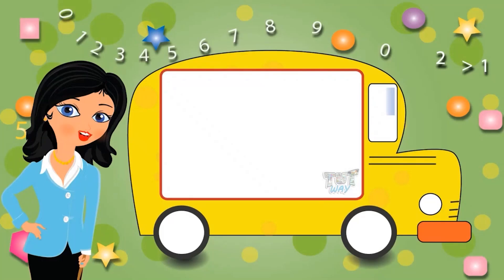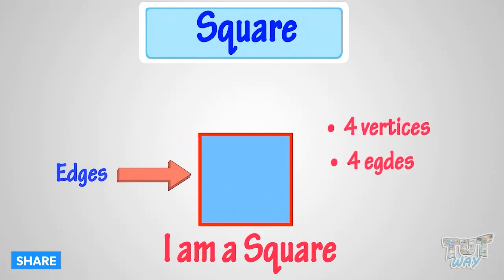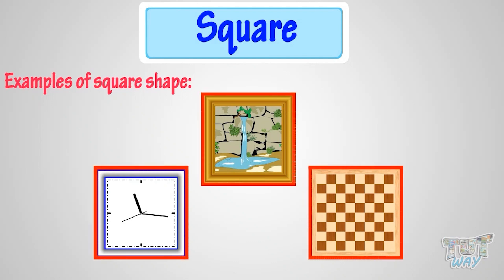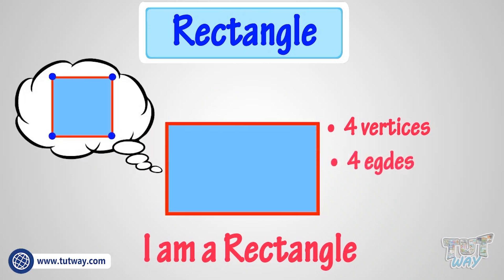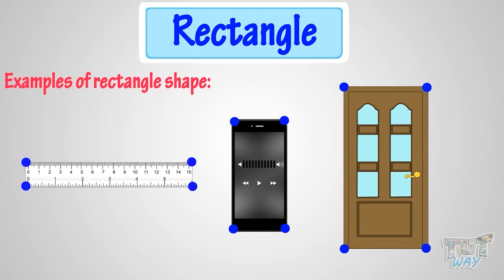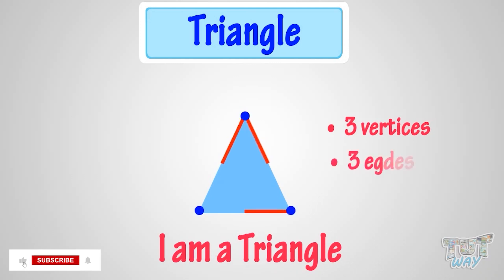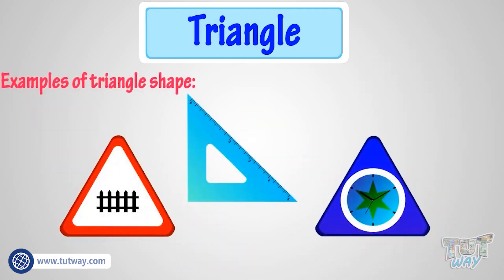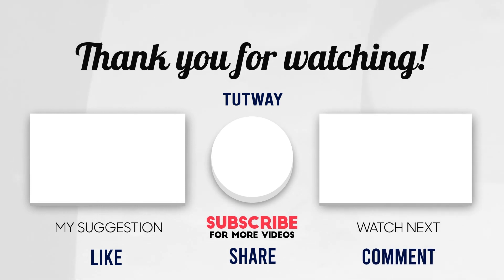Shapes | Square, Rectangle, Triangle | Geometry | Basic Shapes | Geometric Shapes | Math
2D Shapes - Rectangle, Square, Triangle | Math | Grade-1,2
This educational video explains about shapes. This will help them a lot in their daily routine.
This video teaches our little ones about 2-d shapes: Rectangle, Square and Triangle.
2D Shapes
Sliding
Examples of Cube
Cube for Kids
2D Shape for kids
2D Shapes Examples
Sliding Shapes